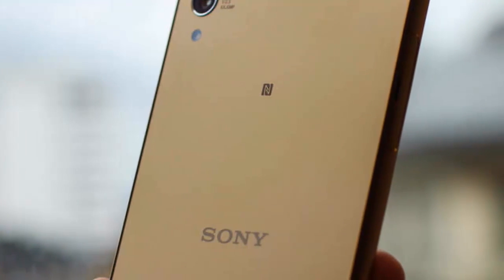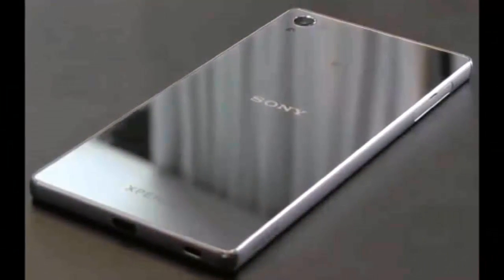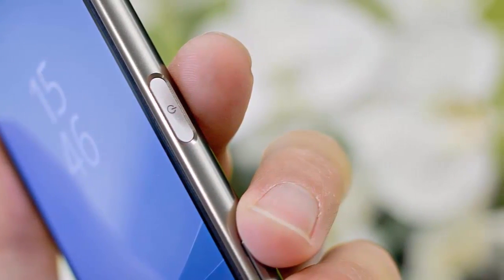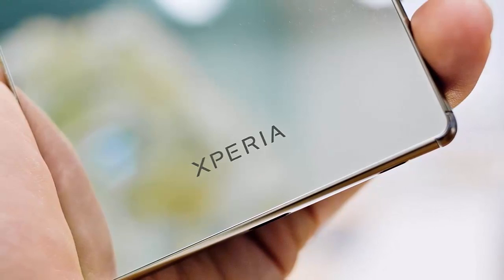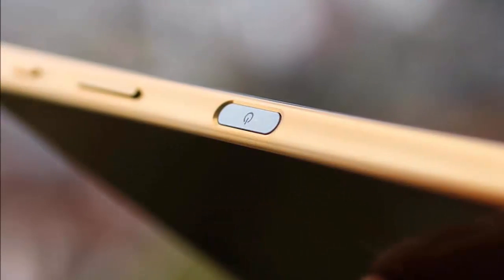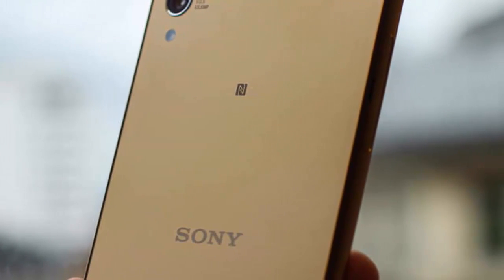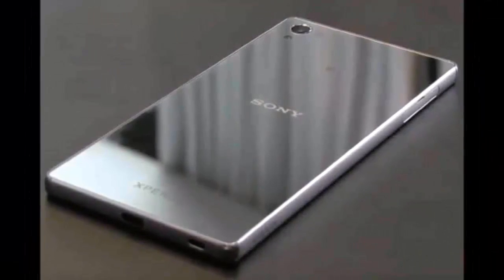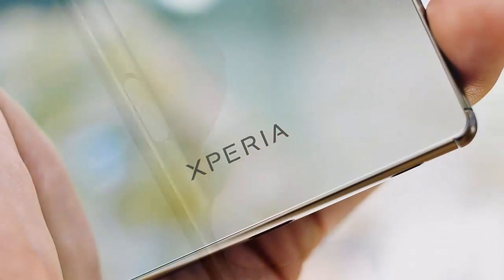Sony Xperia Z5 Premium 4K Display New Smartphone First Look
4K Triluminos display is an IPS panel has 3,840 x 2,160px resolution, that's four times 1080p or just over 8MP. It puts 806ppi pixel density in the palm of your hand for crystal clarity of 4K footage from Netflix, YouTube or some that you've shot yourself.

The brand new camera, the first major upgrade since the Z1. The Xperia Z5 Premium packs a new 1/2.3" Exmor RS sensor with 23MP resolution (shared with the other Z5s). The sensor sits behind a Sony G Lens with an f/2.0 aperture and tech borrowed from Sony's α line of lenses.